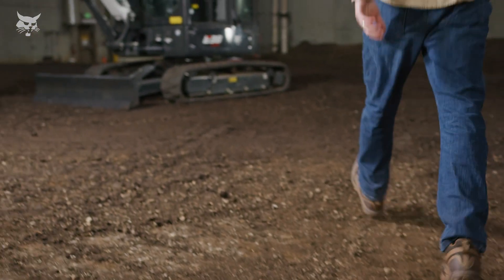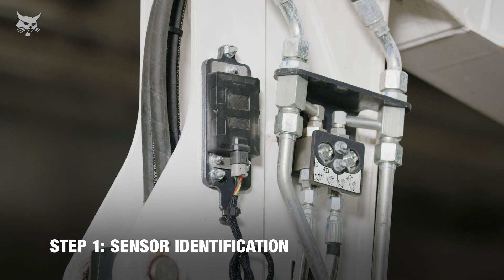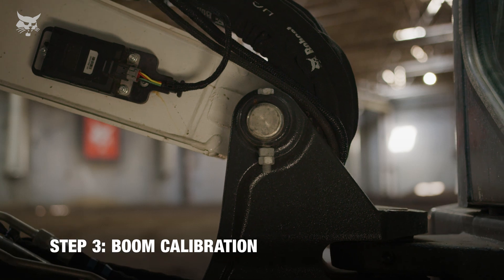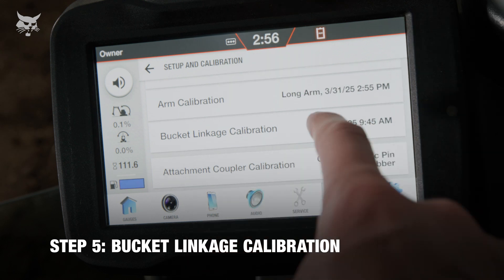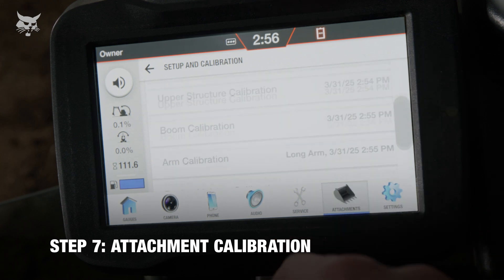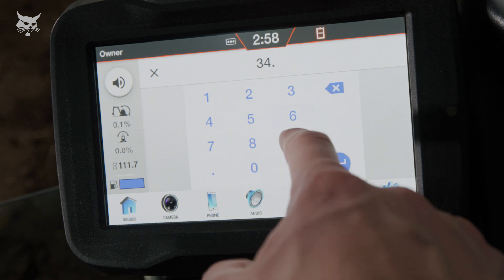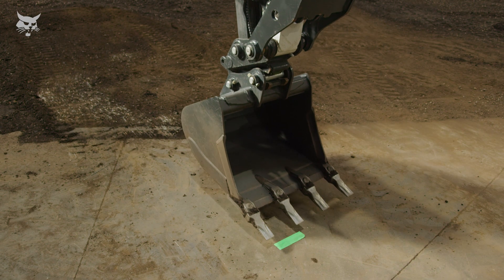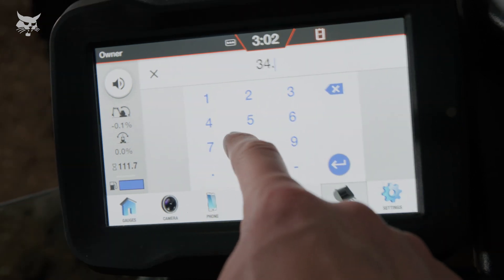How to Calibrate the Depth Check System | Bobcat | Compact Excavators | Tutorial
Discover the 7-step process for how to calibrate the upgraded depth check system for Bobcat compact excavators, from activating the sensors to adjusting for various couplers and attachments. Use this step-by-step calibration procedure to achieve maximum accuracy pairing Depth Check with your compact excavator.

VIDEO CHAPTERS

00:00 Introduction to Depth Check Calibration System

00:49 Step 1: Identify and Calibrate Sensors

01:14 Step 2: Calibrate Upper Structure

01:28 Step 3: Boom Calibration

01:51 Step 4: Arm Calibration

02:17 Step 5: Bucket Linkage Calibration

02:38 Step 6: Attachment Coupler Calibration

02:54 Step 7: Attachment Calibration

05:33 Conclusion and Visit Bobcat.com